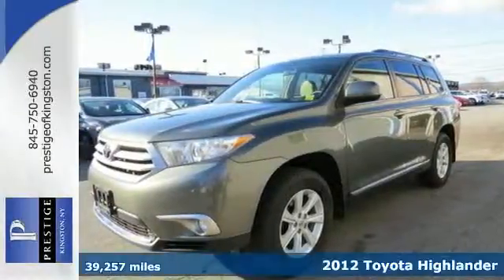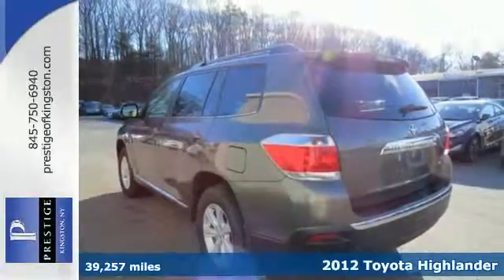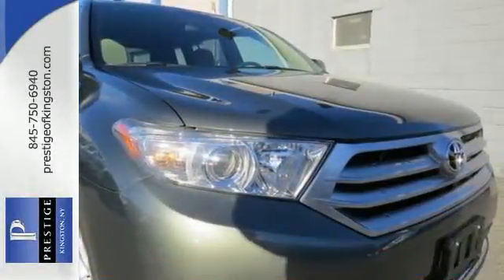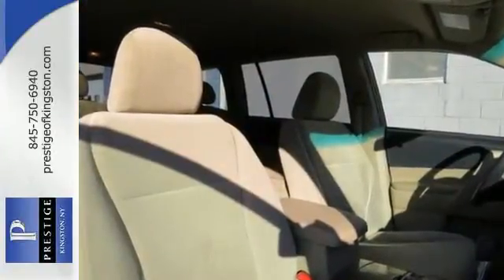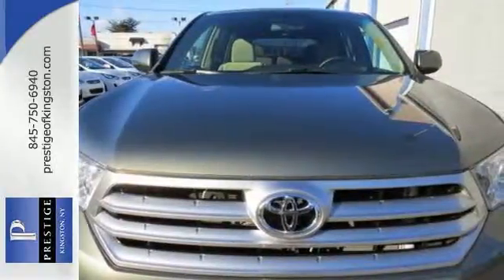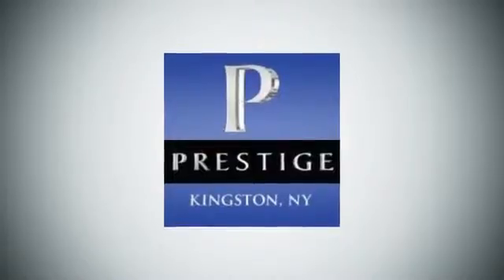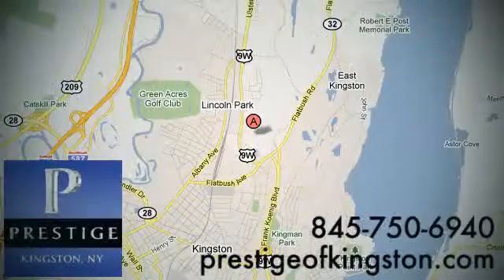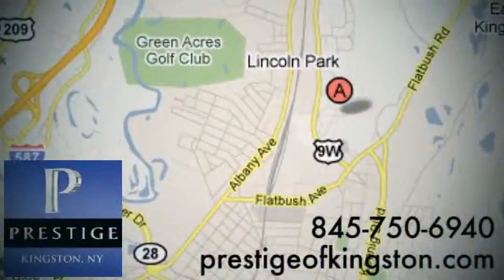2012 Toyota Highlander Kingston NY Poughkeepsie, NY CS11310A - SOLD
Year: 2012
Make: Toyota
Model: Highlander
Trim: Base
Engine: 3.5L V6 SMPI DOHC
Transmission: 5-Speed Automatic with Overdrive
Mileage: 39257
Stock #: CS11310A
VIN: 5TDBK3EH4CS113101
Are you looking for a marvelous value in a vehicle? Well, with this good-looking 2012 Toyota Highlander, you are going to get it.. Have one less thing on your mind with this trouble-free Highlander. This SUV is nicely equipped with a 3.5L V6 SMPI DOHC Engine, AWD, and was a LOCAL TRADE. Toyota Certified Pre-Owned means you not only get the reassurance of a 12mo/12,000 mile Comprehensive warranty, but also up to a 7yr/100,000-Mile Powertrain Limited Warranty, a 160-point inspection/reconditioning, 1yr Roadside Assistance, trip-interruption services, rental car benefits, and a complete CARFAX vehicle history report.

Address:
756 East Chester St By-Pass